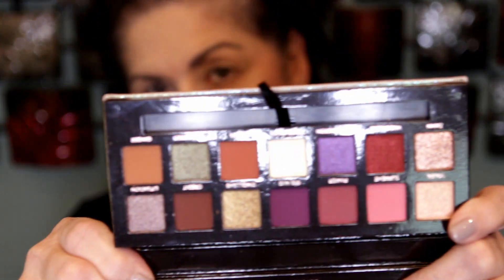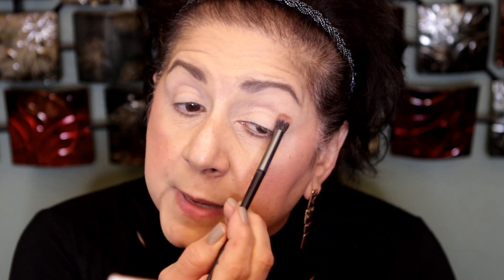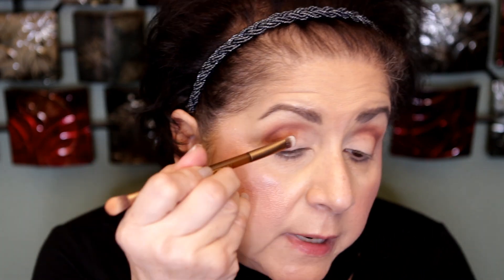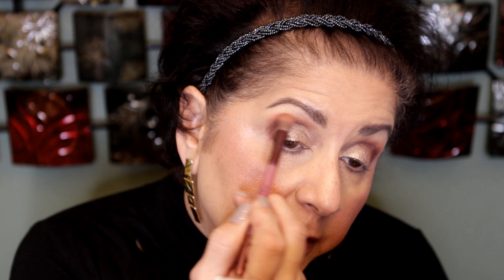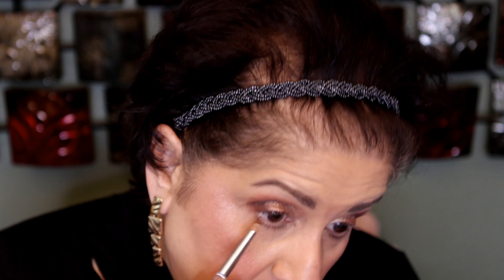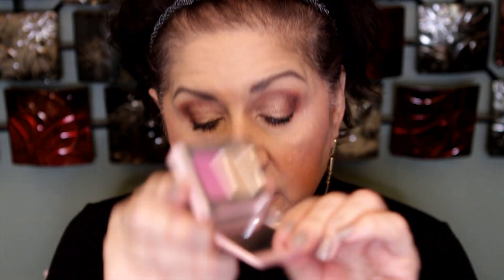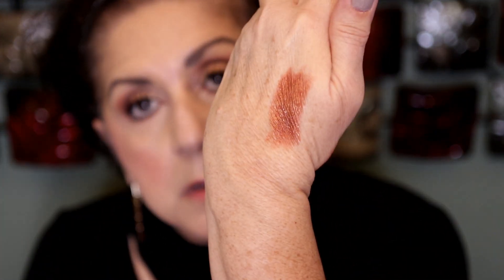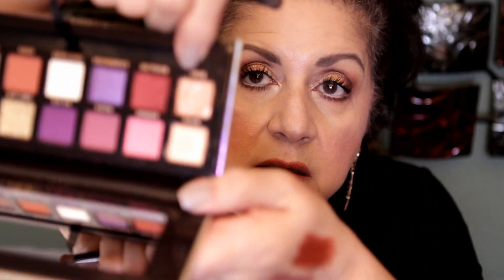ANASTASIA BEVERLY HILLS/JACKIE AINA PALETTE EYE LOOK AND FIRST IMPRESSION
Hi guys, I am sharing an eye look with the Anastasia Beverly Hills Jackie Aina palette. I hope you enjoy.

ABH Jackie Aina palette:

Clara's Amazon Favorite Products:

will be glad you did.